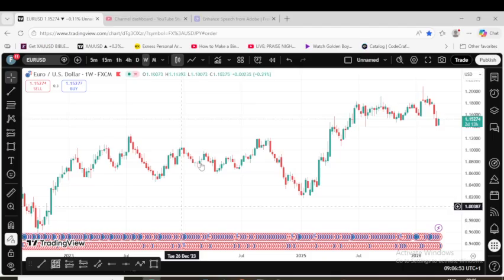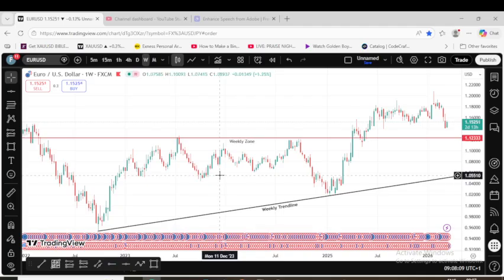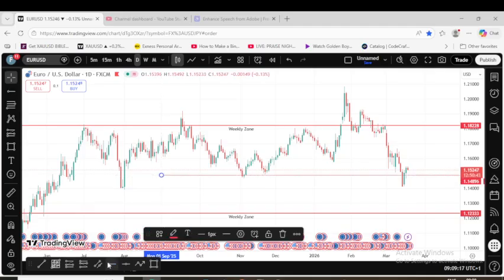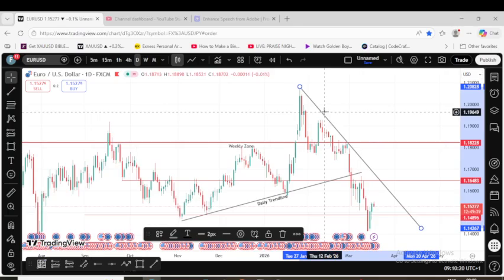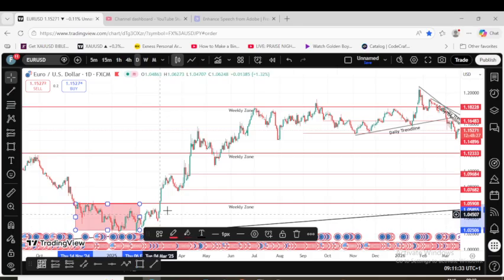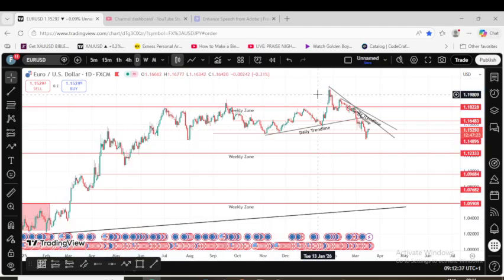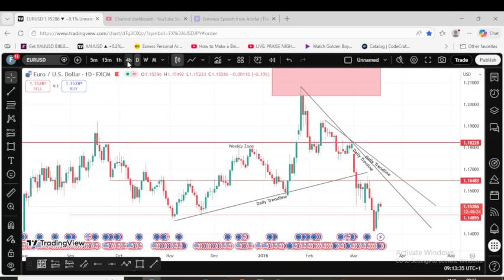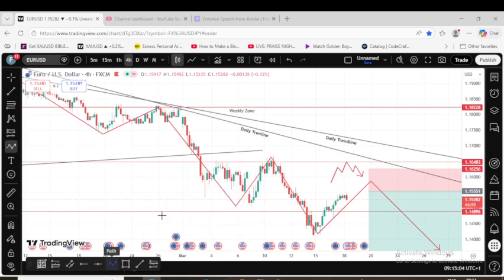EURUSD showing Choppy market action 2026 03 18